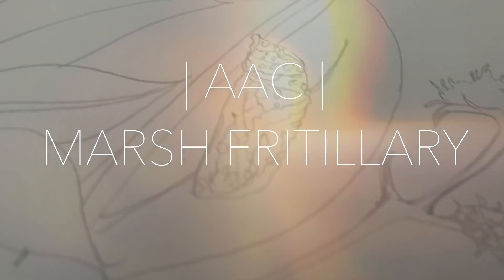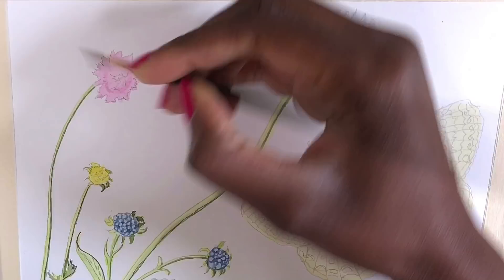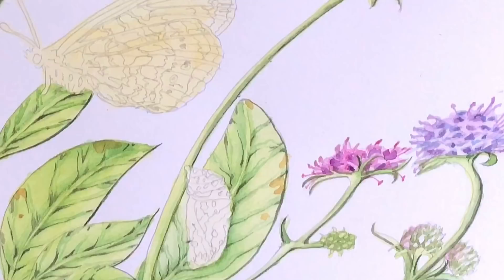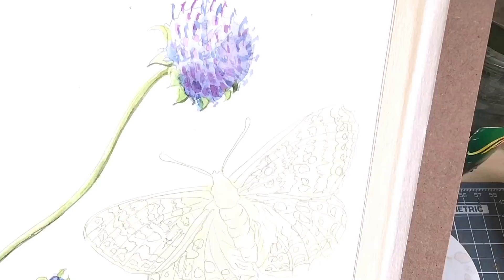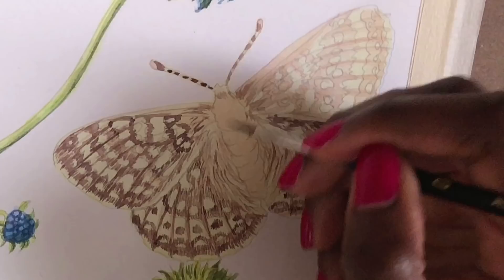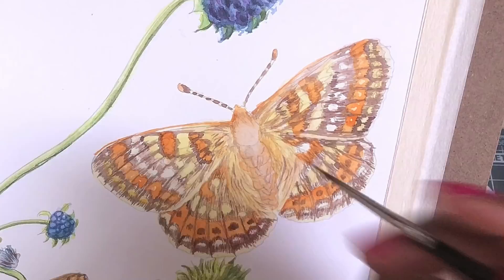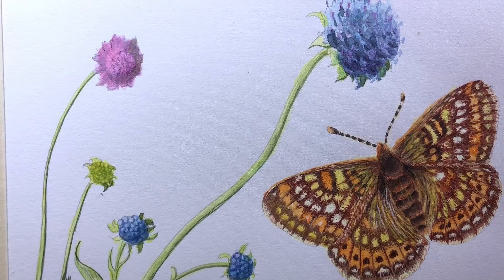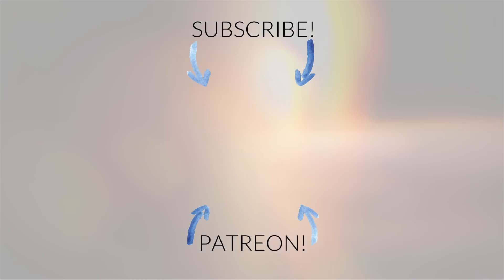Marsh Fritillary Butterfly | Animal Artists Collective - Urban Animals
Get 2 months of Skillshare for .99 cents!

Materials:

Schmincke Daniel Smith Sennelier and M. Graham artist grade watercolors
Fabriano Artistic Hot Press 300 gsm

Shop!